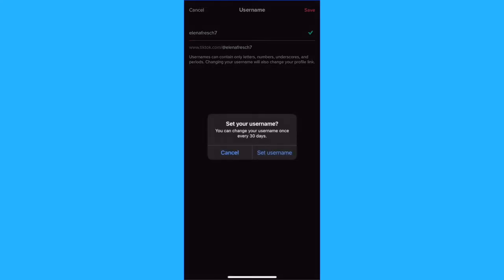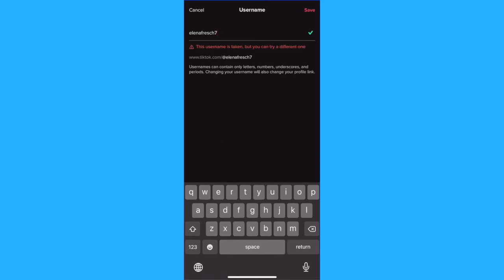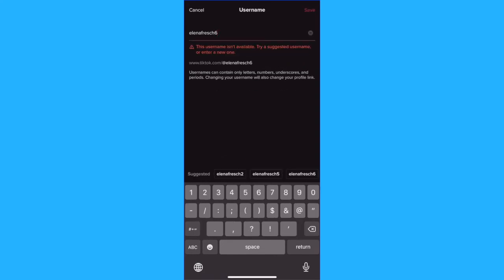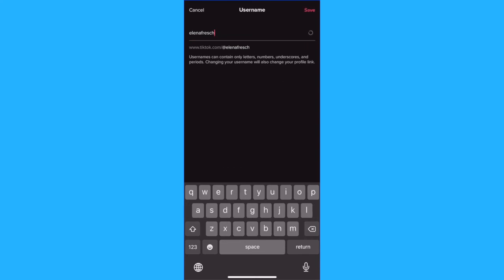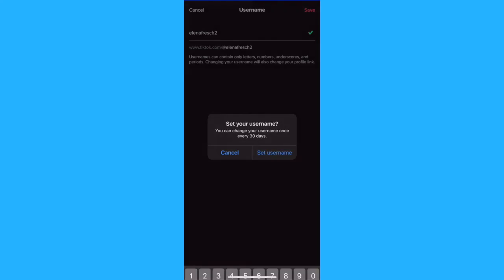FIX I Can't Change My USERNAME On TikTok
Learn How To FIX I Can't Change My USERNAME On TikTok

In this video I will show you how to change your username on TikTok. This will be a short guide that shows you exactly how to change TikTok username.